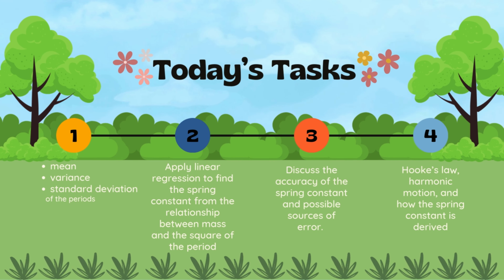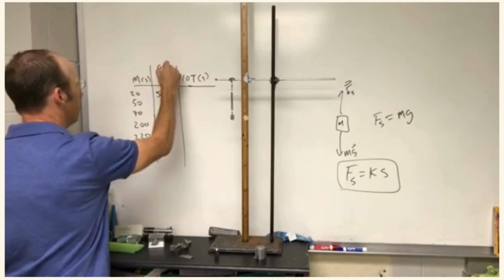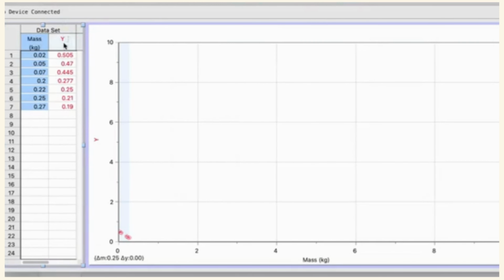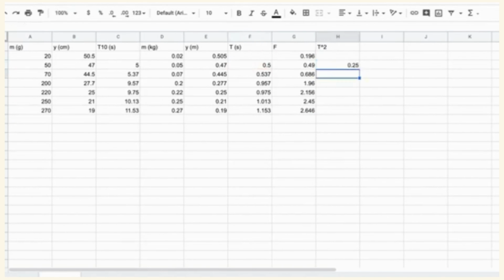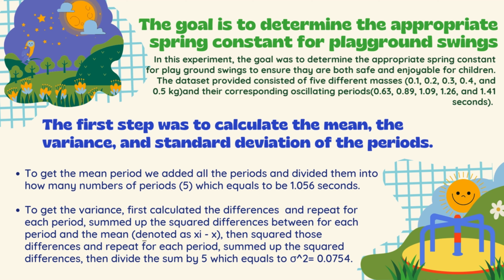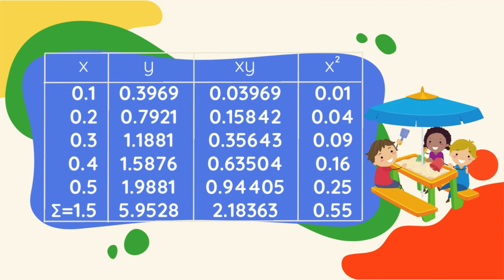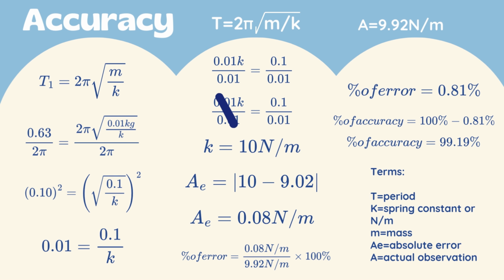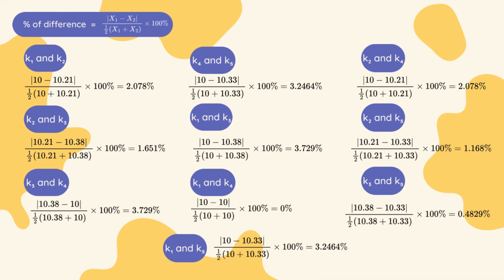PHYSICS - COLLABORATIVE PERFORMANCE TASK 1